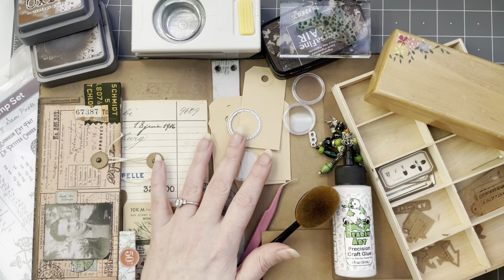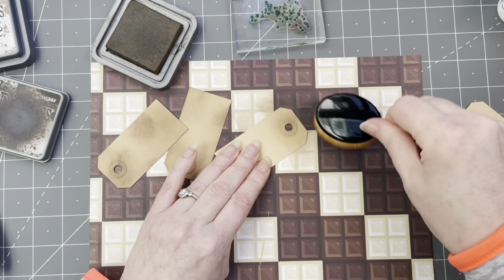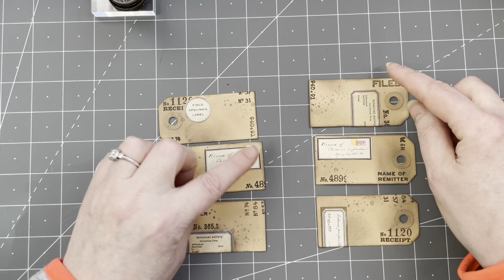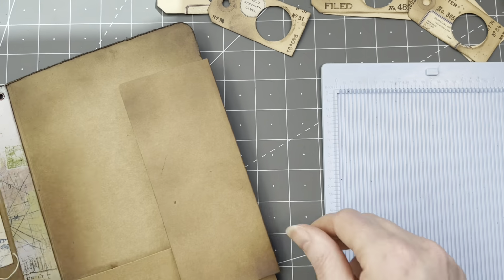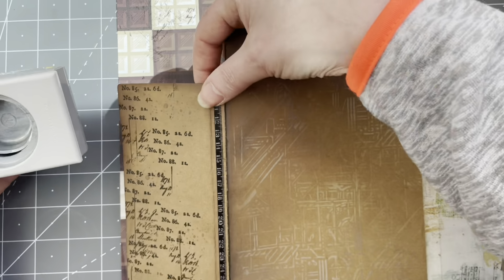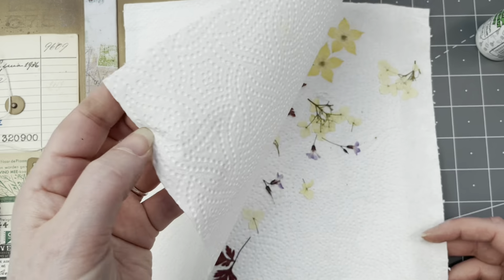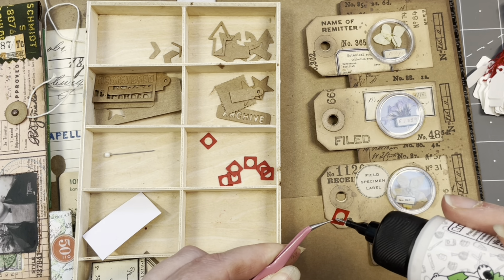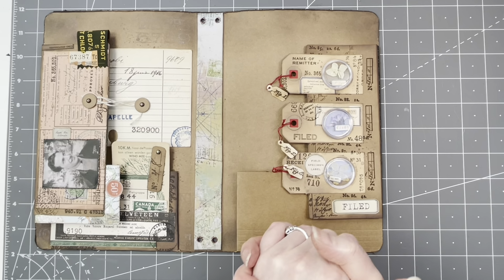DAY 49 - SPECIMEN FLIP OUT - GUNTHER'S JOURNAL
Hi guys, I am making an interactive pocket on the inside of the cover today.

0:00 - Intro
2:43 - Supplies Used
4:55 - Making the Tags
14:12 - Decorating the Flap
21:18 - Making the Holes
28:31 - The Specimen Tags
36:05 - End Result